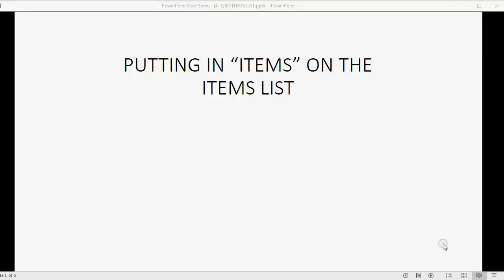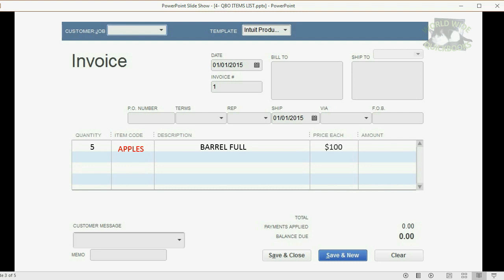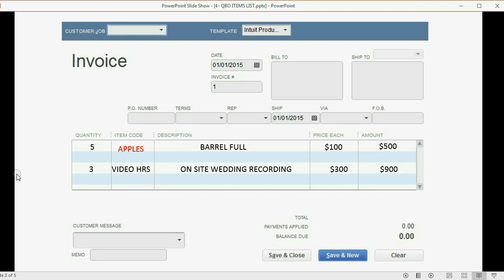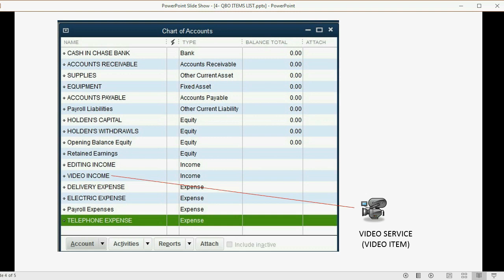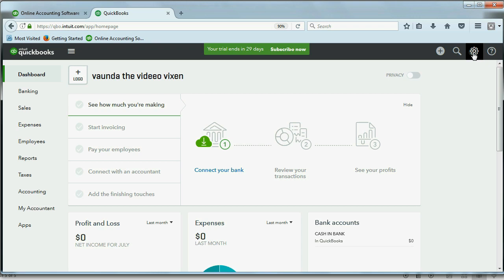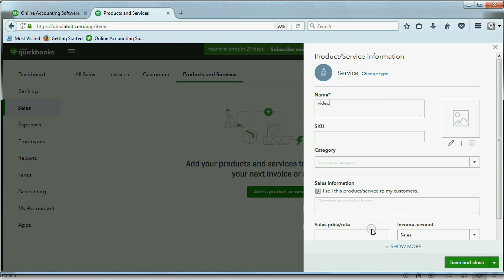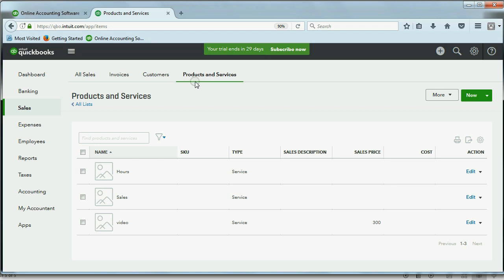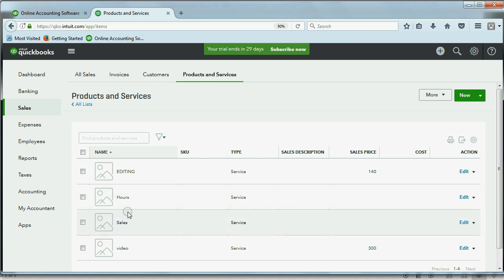Entering and Editing the Items List in QuickBooks Online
In this QuickBooks training tutorial, you will learn how to record and edit “ITEMS” to and from the QuickBooks online items list.  Items are products or services that you would put in the body of an invoice or sales receipt. These are things that you would sell to a customer. QBO can track your income by item by choosing an income account to connect to a specific item